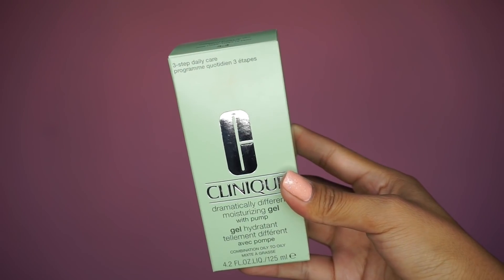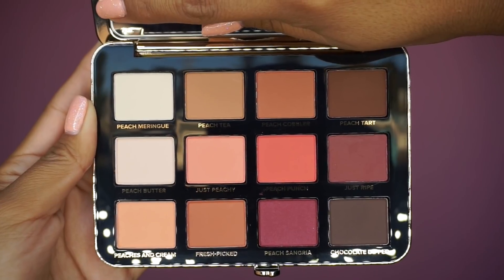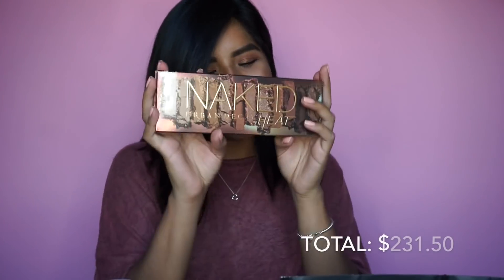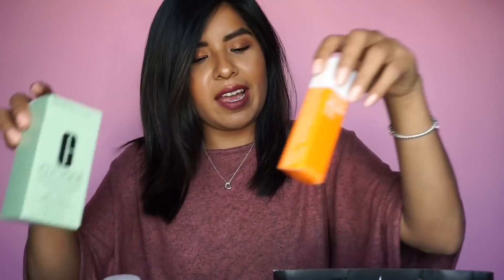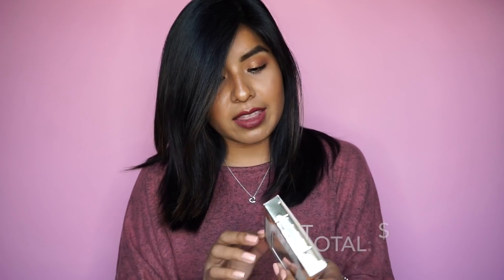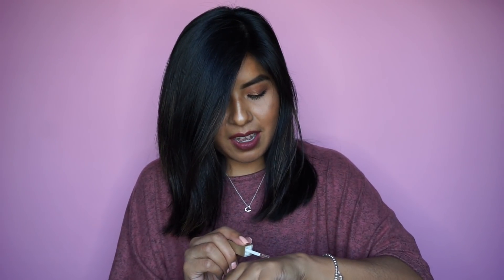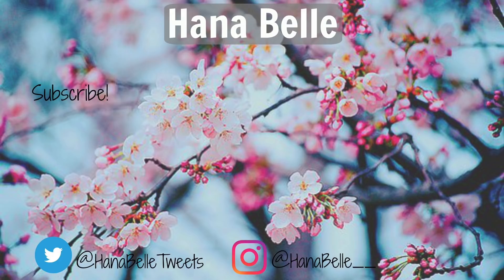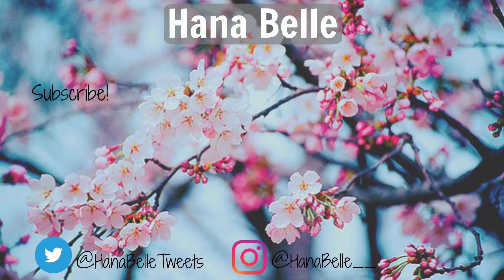I Spent $270 At SEPHORA For My 27th Birthday! | My biggest Sephora Haul ever!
Hey Lovelies! Who loves Sephora Hauls?? In today's video, I went to Sephora and I spent $270 for my 27th Birthday!! I may have went a little crazy at Sephora on my birthday, but we all know eyeshadow palettes at Sephora cost $50 each so it all adds up pretty quickly. I also bought my staples that I ran out of and some new fall/holiday makeup!
I hope you enjoyed my Sephora haul and let me know if in the comment section down below which product you want me to review or was your favorite! I do plan to go back to Sephora soon to get the new Tarte palette and more goodies at the Sephora VIB Rouge sale next week, so stayed tuned if you love Sephora Hauls!

THANK YOU to you guys (my besties) for watching!

❤Hana Belle

1. Dramatically Different Moisturizing Gel - CLINIQUE | Sephora
2. Dry Shampoo Foam - Ouai | Sephora
3. Studio Skin 24 Hour Waterproof Concealer - Smashbox | Sephora
4. Subculture Eye Shadow Palette - Anastasia Beverly Hills | Sephora
5. Clinique Pep-Start™ Eye Cream | Clinique
6. Just Peachy Mattes Eyeshadow - Too Faced
7. Restore Perfecting Spray - Living Proof | Sephora
8. Naked Heat Palette - Urban Decay | Sephora
9. Written In the Stars Glitter & Glow Liquid Eyeshadow Set | Sephora

 ►Let's Be Friends!